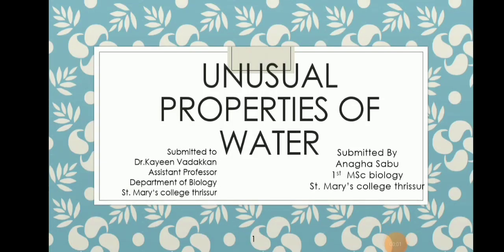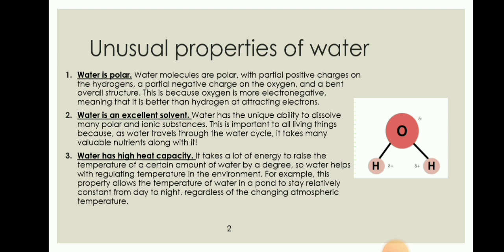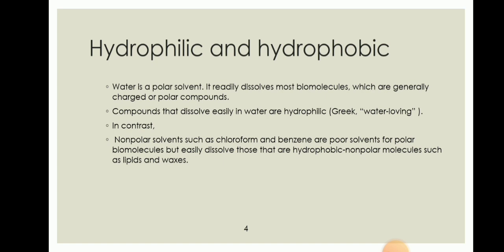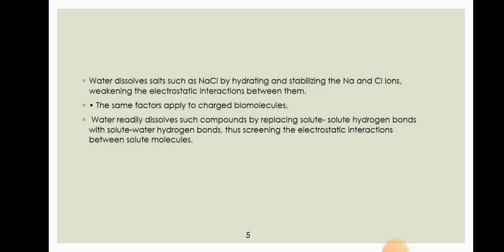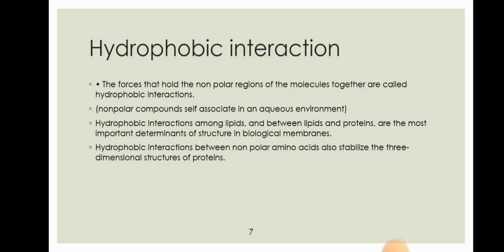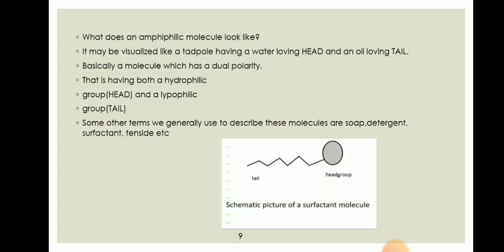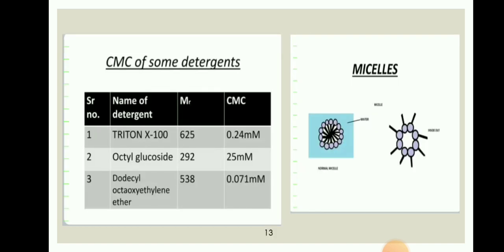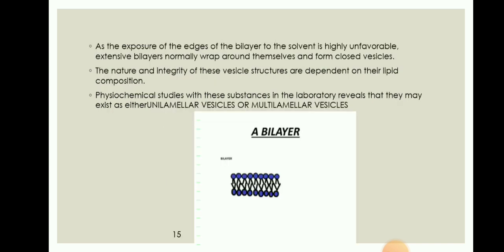Unusual Properties of Water